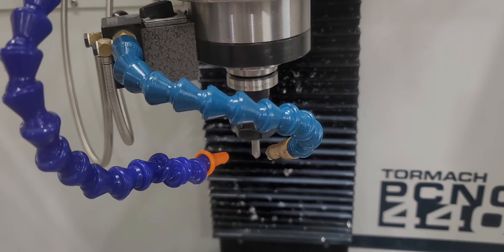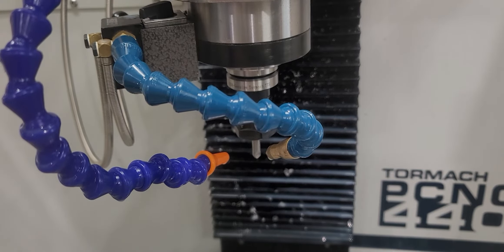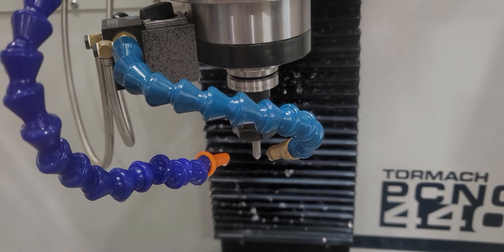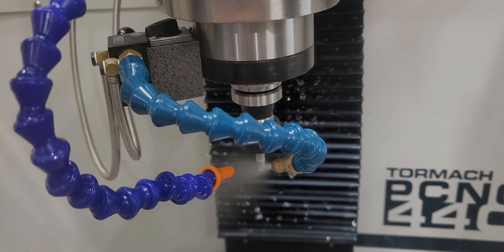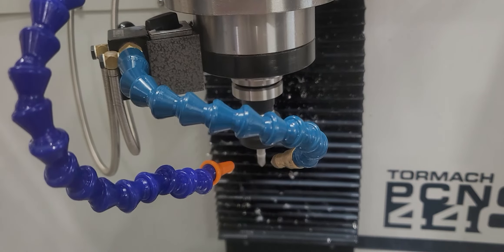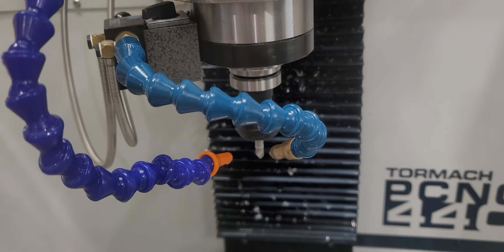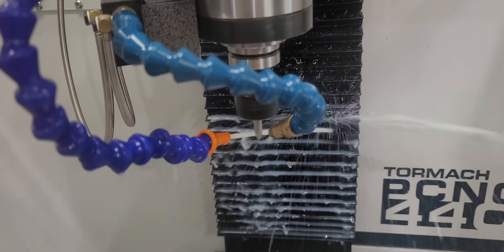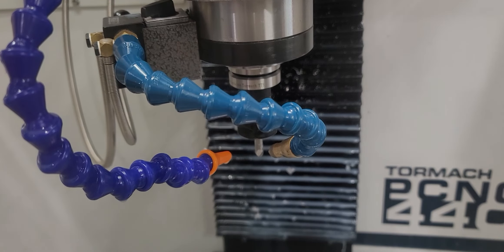auto swap between mist and coolant on the Tormach 440